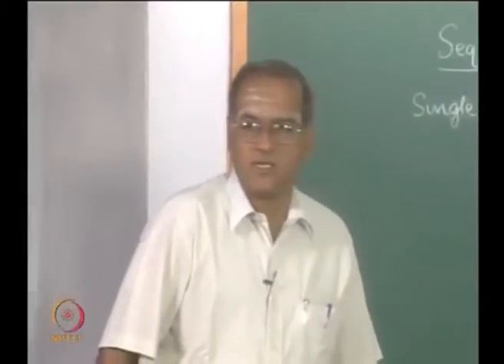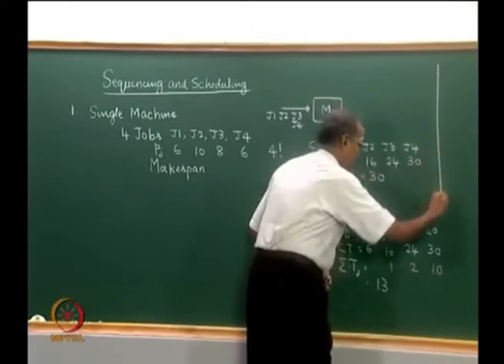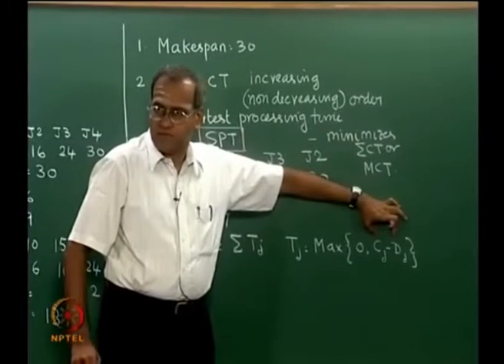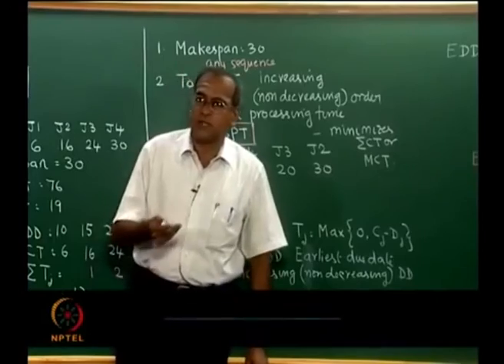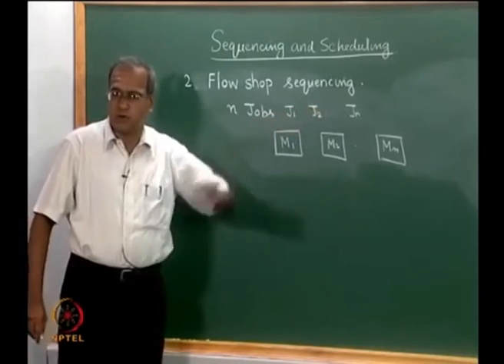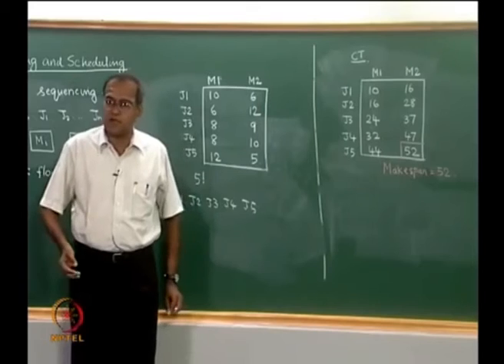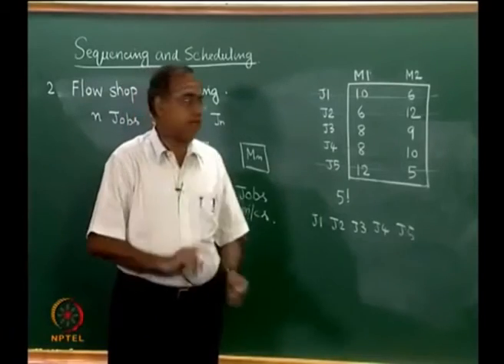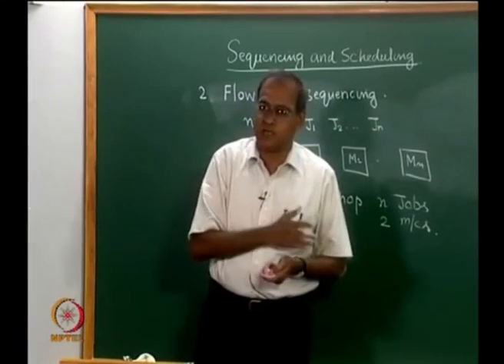Single machine sequencing. Two machine flow shop -- Johnson's algorithm: Lecture-25